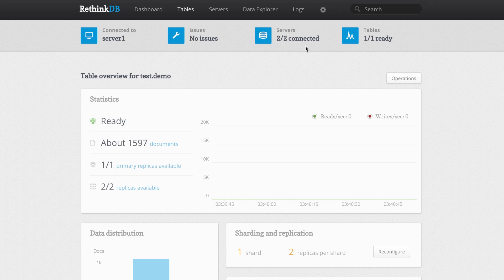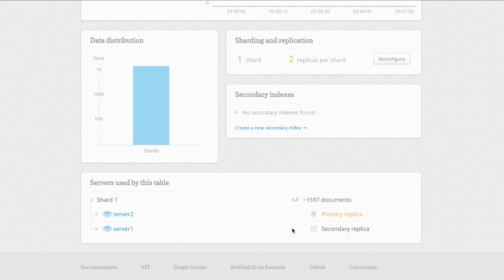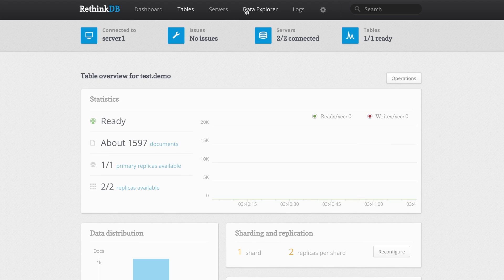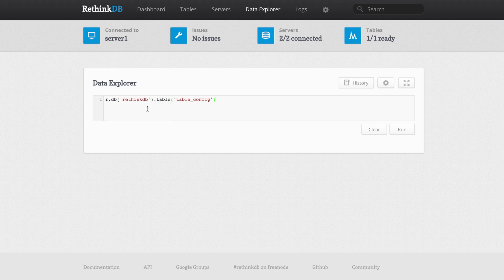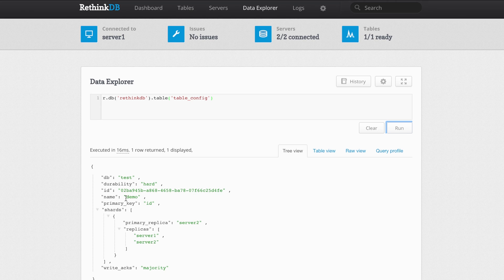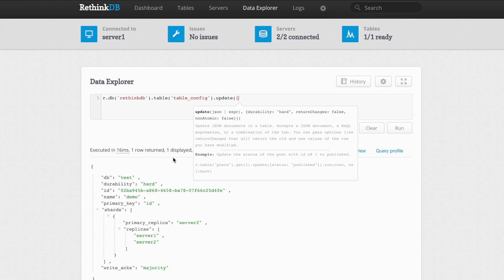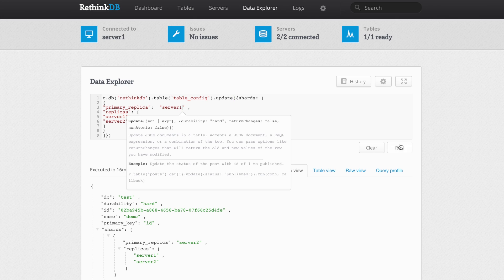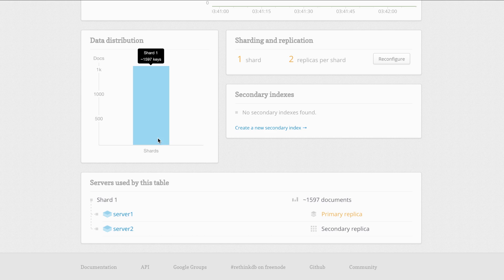RethinkDB 1.16:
Daniel Mewes (@danielmewes) talks about new features in RethinkDB 1.16, including a comprehensive cluster management API, and realtime push functionality that dramatically simplifies the development of realtime web apps. See the complete release announcement for more details.